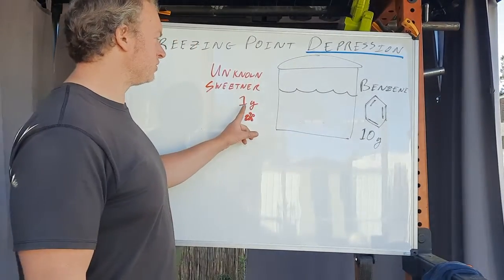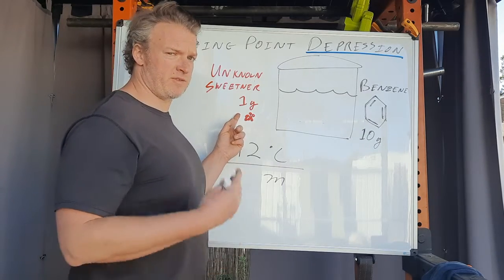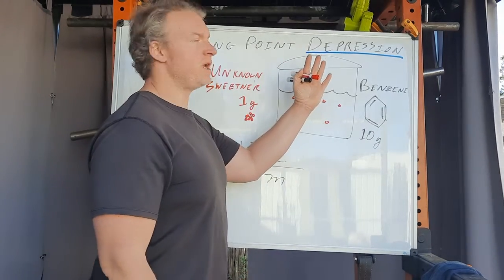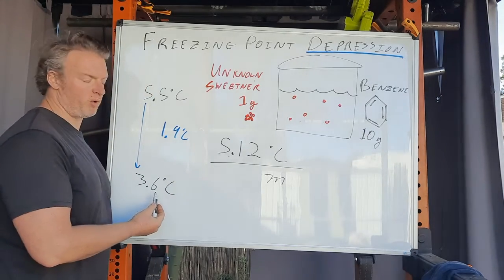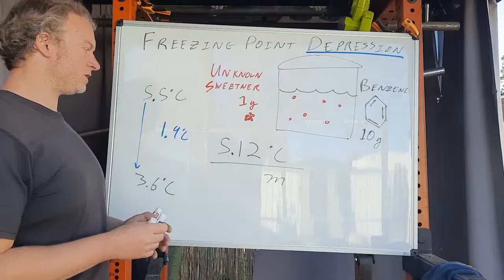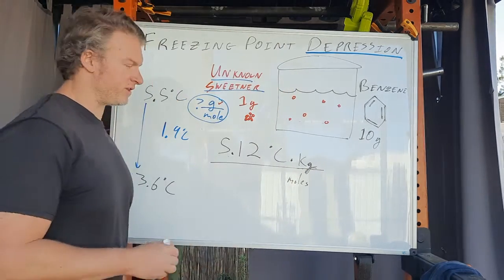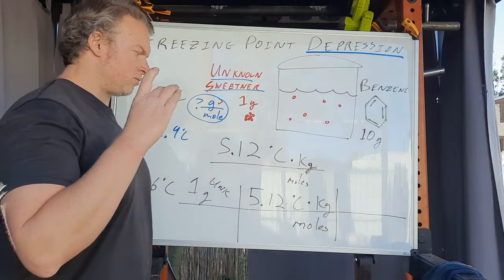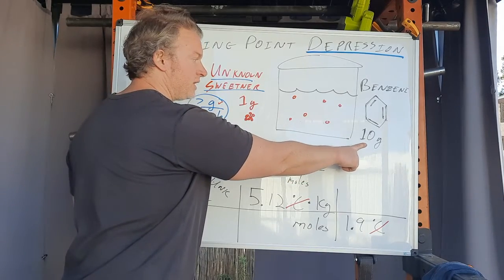freezing point depression of sweet tea molality is terrible